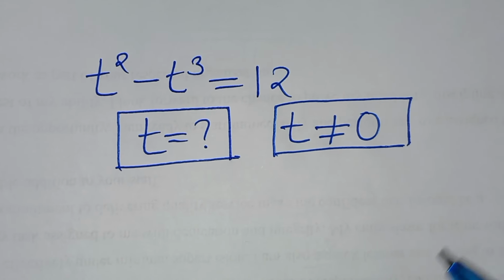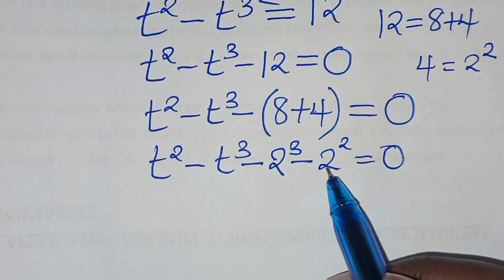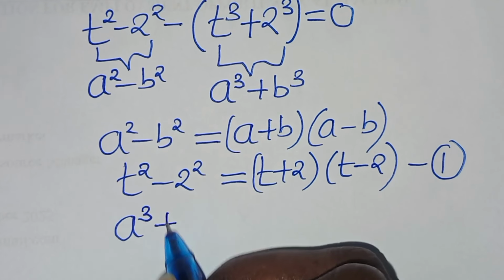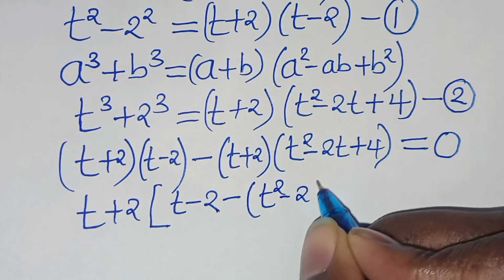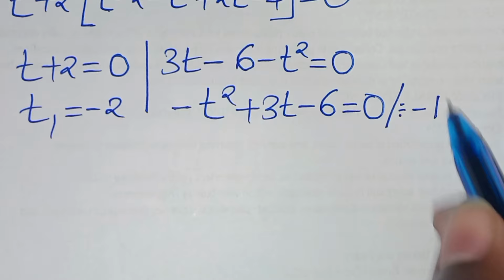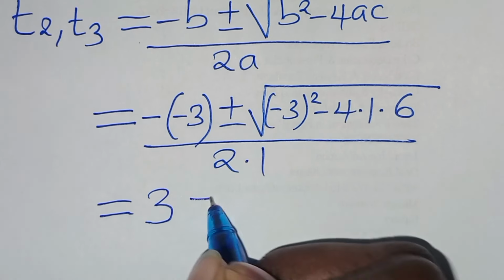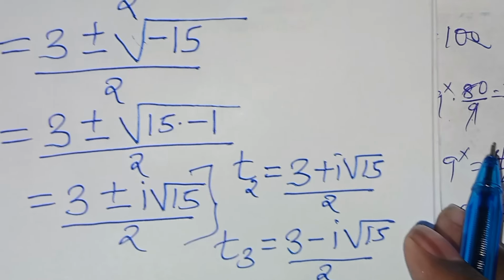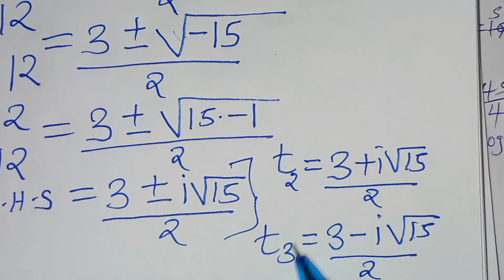Germany | Can you solve this?| Math Olympiad